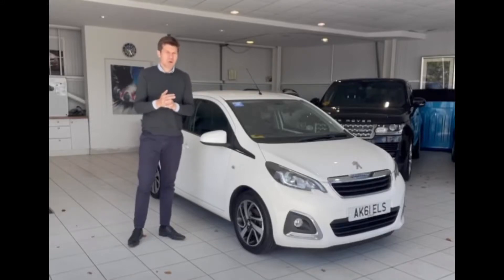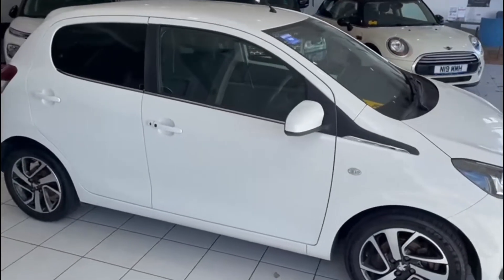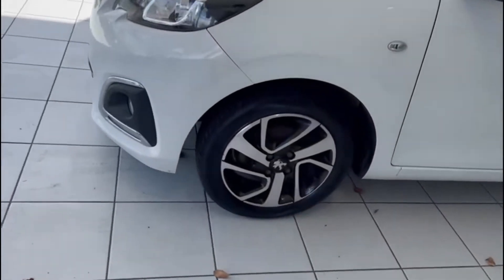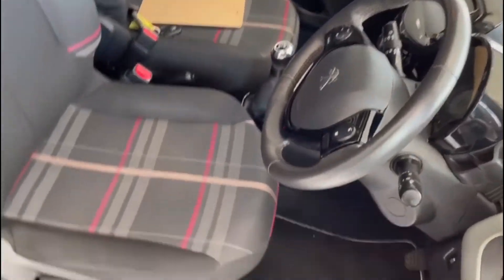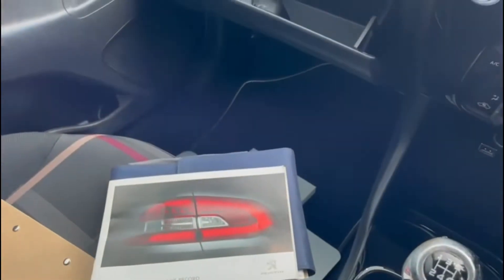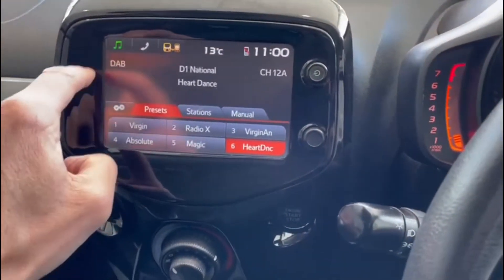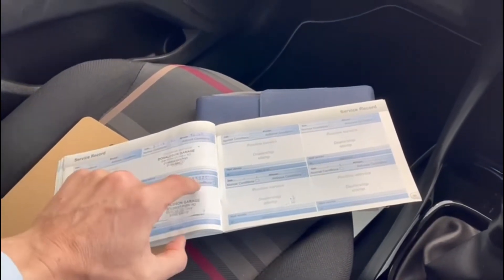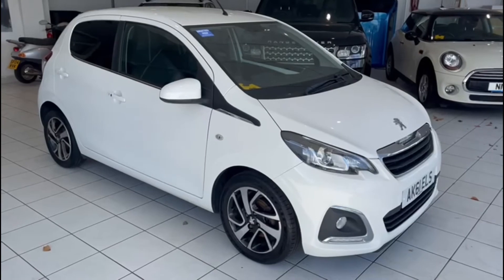Peugeot 108 1.2 VTi Allure 5dr Review @ Richard Lawson Autoecosse Dundee. AK61ELS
Used Peugeot 108 1.2 VTi Allure 5dr for sale at Richard Lawson Autoecosse Dundee, Scotland. AK61ELS

This is a brief walk around video of a Peugeot 108 1.2 VTi Allure 5dr. This vehicle is currently for sale here at Richard Lawson Autoecosse Mitsubishi.

Why not come and visit us at our dealership:
Kingsway East
Dundee
DD4 8ED
Scotland